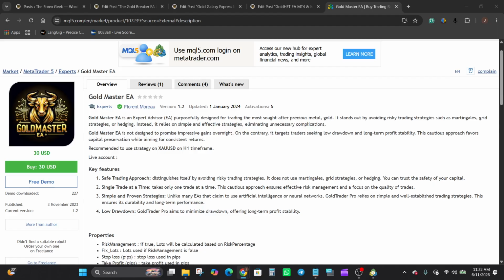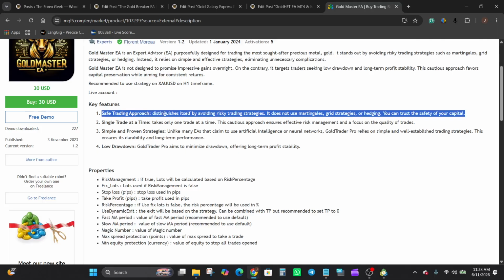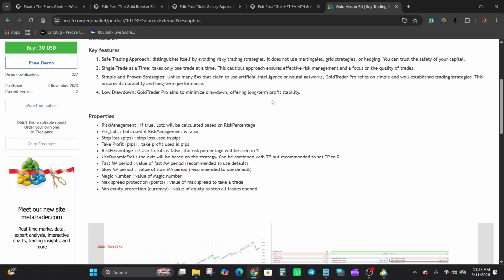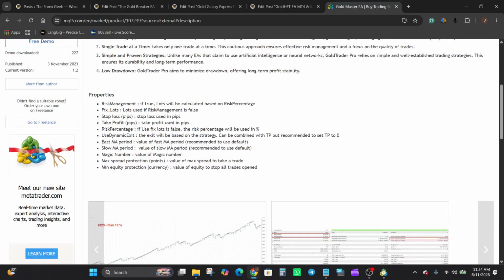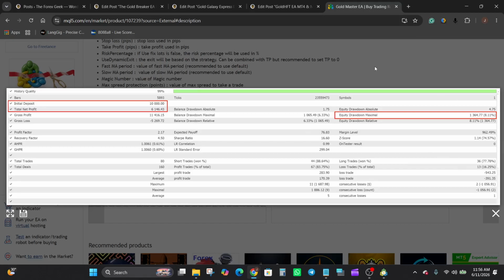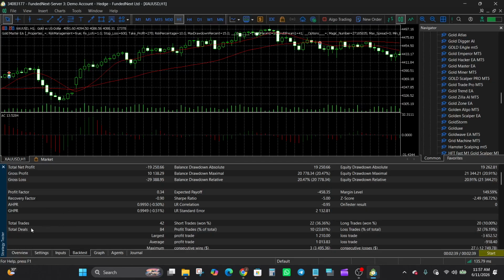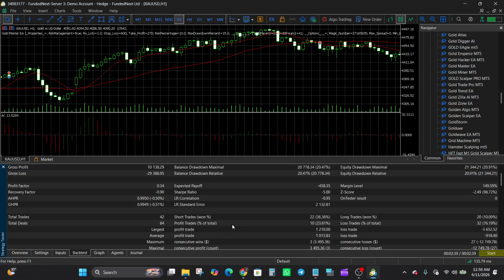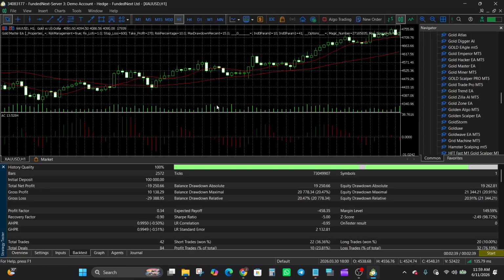Gold Master EA MT5 Review – Low Drawdown Gold Strategy Explained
This review covers Gold Master EA for MT5, a gold-focused Expert Advisor designed for XAUUSD on the H1 timeframe. The analysis includes a full walkthrough of its MQL5 Marketplace details, risk management features, and historical backtesting performance to understand its structured and conservative trading approach.